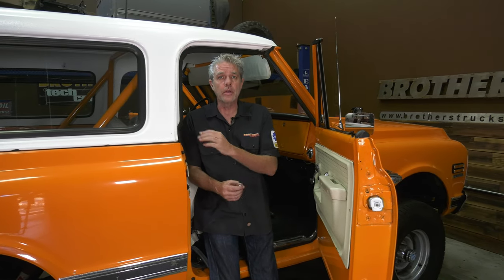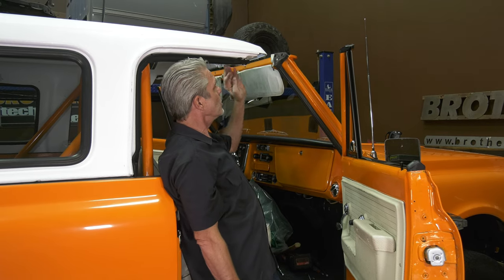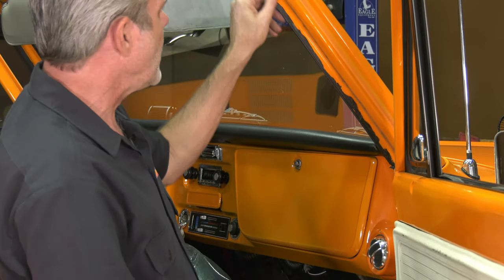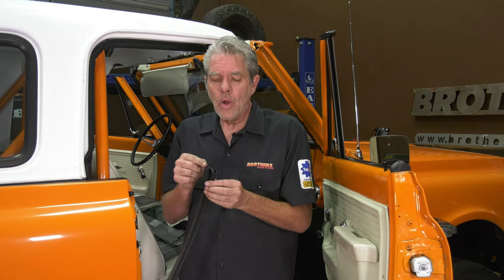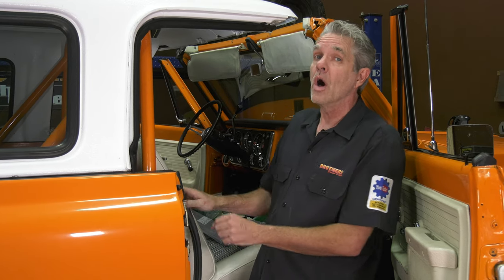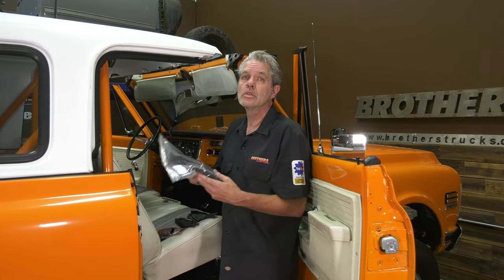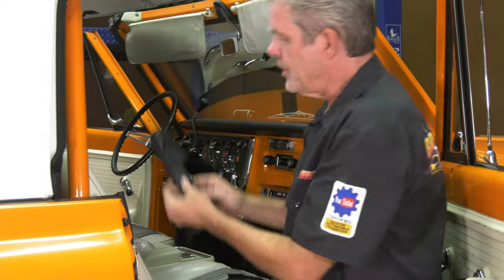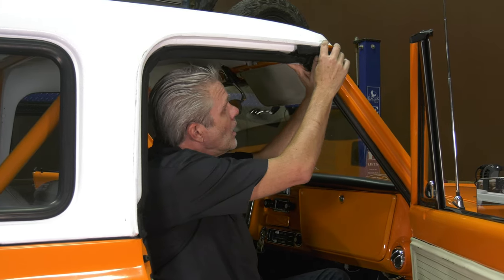1969-72 Blazer K5/Jimmy Door Seal/Weatherstrip/Rubber Removal & Install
Swapping door to body and door glass to top seals or any rubber on a Chevrolet Blazer or GMC Jimmy can seem overwhelming, but it's not. In this video, Truck Specialist Dave Welch shows us how to replace the door weather seals and some of the miscellaneous items that seal the Blazer/Jimmy doors and side glass to the roof and body.

Parts used:
Push-On Door Seals